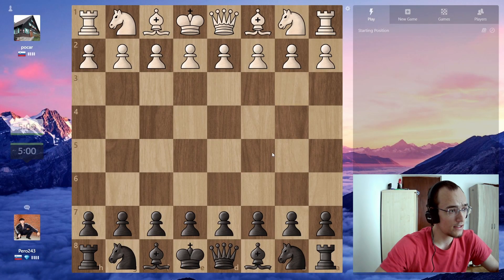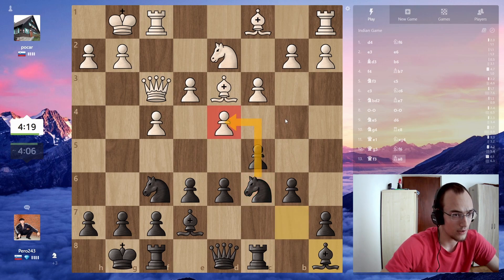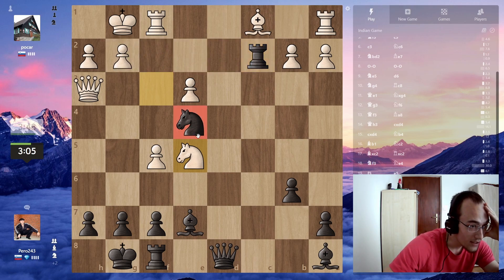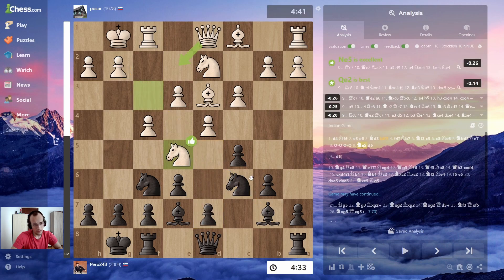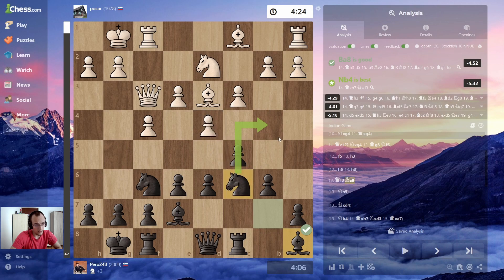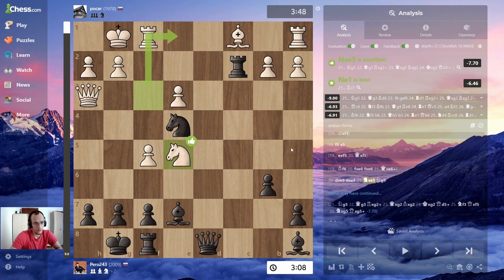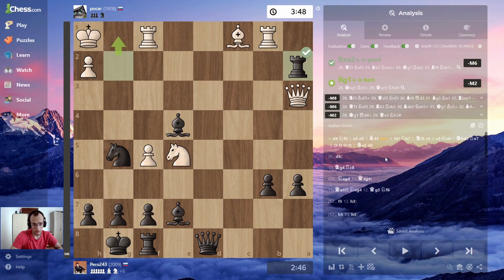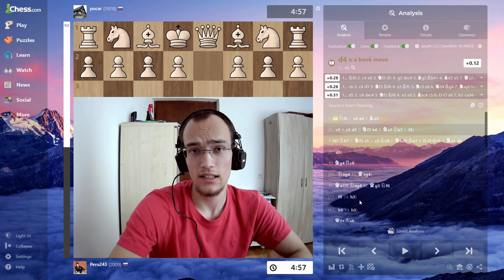How to CRUSH The Stonewall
In this exciting chess encounter, I faced the formidable Stonewall setup head-on. Through strategic maneuvering and calculated play, I managed to secure a winning position within just 20 moves, achieving a remarkable 2550 performance rating. Join me as I break down the game, revealing key tactics and insights that led to this impressive victory. If you're looking for inspiration on how to tackle challenging openings and secure decisive wins, this video is a must-watch!

Timestamps:
0:00 game
4:00 analysis